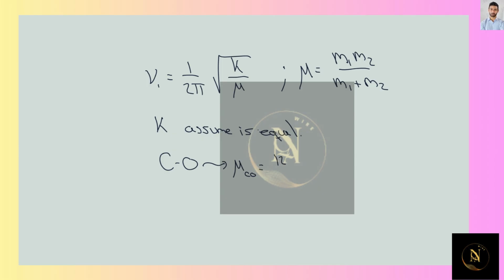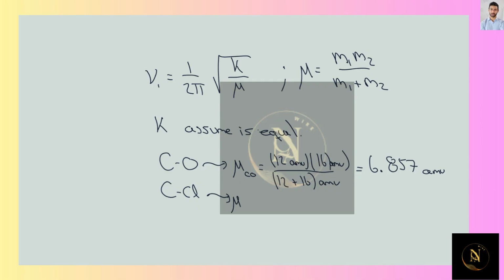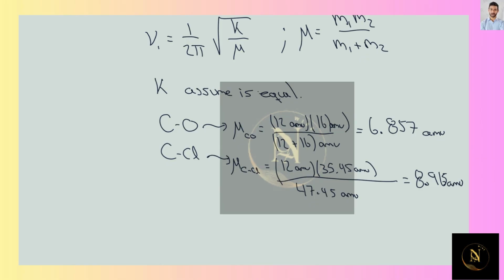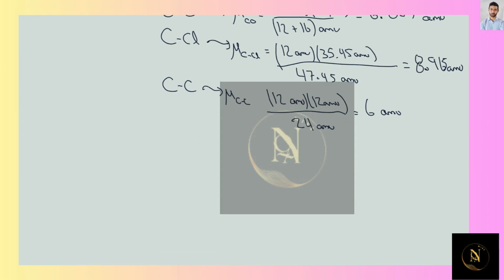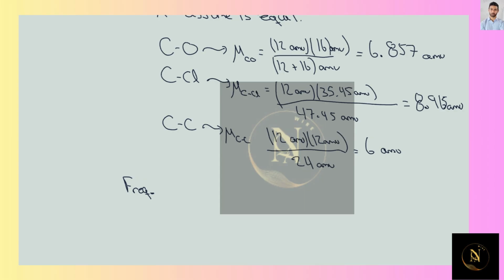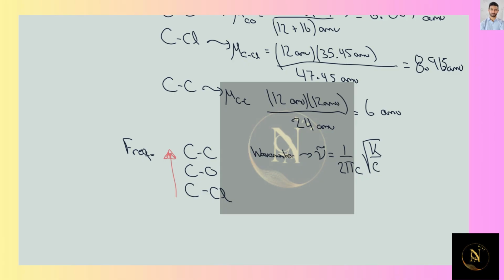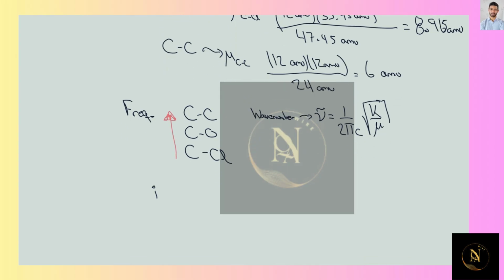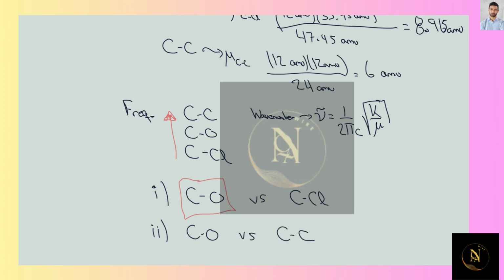[Chemistry] Assuming that the force constants for each of the following bonds are essentially the sa